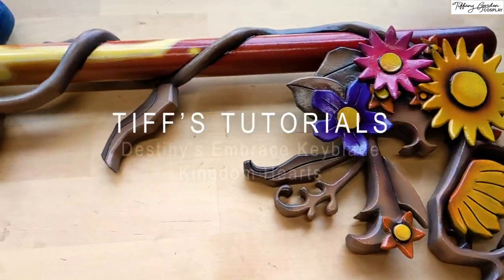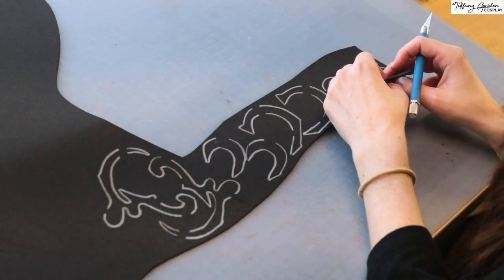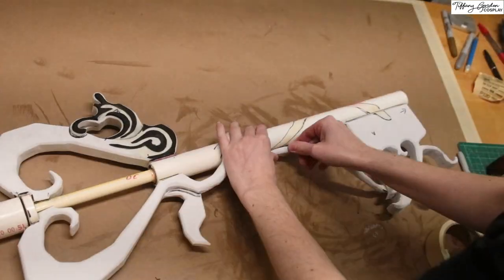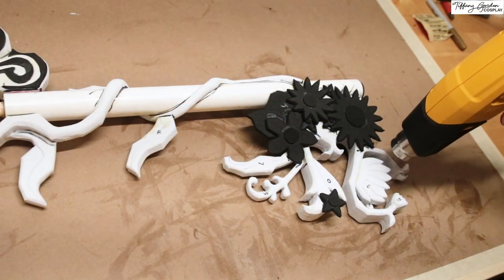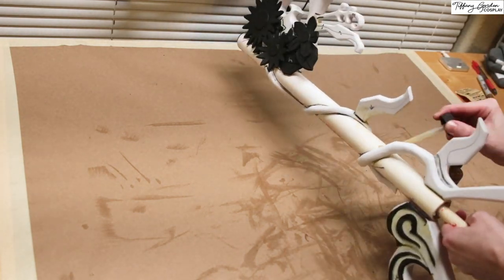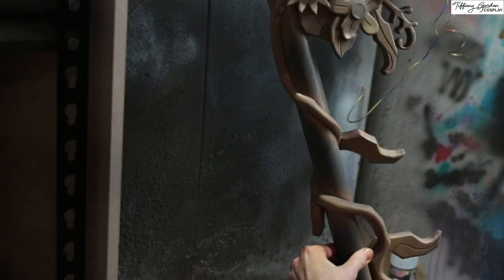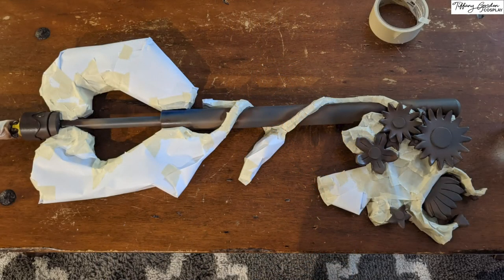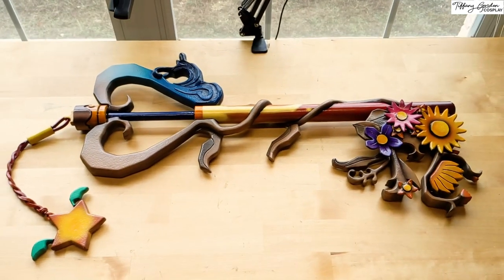How to make the Destiny's Embrace Keyblade from Kingdom Hearts- DIY Cosplay Craft Tutorial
How to make your own Destiny's Embrace Keyblade from the game @KingdomHearts

0:09 Blueprint
0:22 Bone Structure
1:27 EVA Foam Body
3:32 EVA Foam Flowers
4:49 EVA Foam Keychain
6:31 Heat Treat
6:39 Glue
6:55 Plasti Dip
6:57 Painting
7:23 Painting Keychain
8:18 Painting Vines/ Handle
9:14 Painting Flowers
10:05 Painting Bone Structure
11:15 Sealing
11:32 Finished Piece

Cos-Tools Hole Drill Set
Sanding Drum
2in Sanding Drum Set
Sand Paper
CPVC Pipes
PVC Pipes

✴Cutting✴
Exacto Blades
Box Cutter

✴Glues✴
Contact Cement Glue

✴Safety✴
Safety Googles
Face Shield